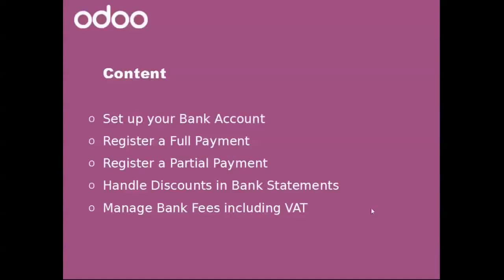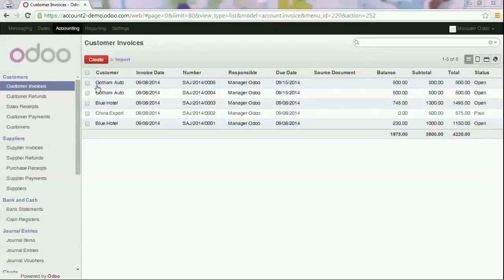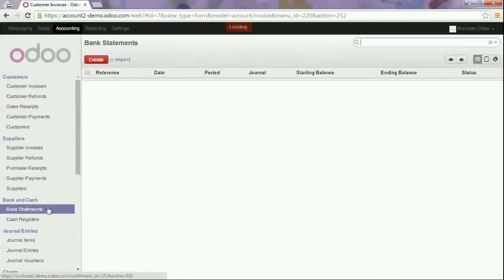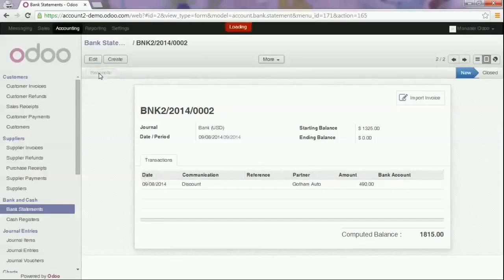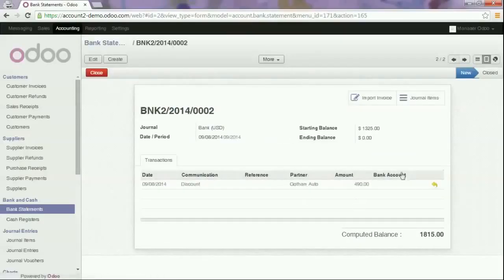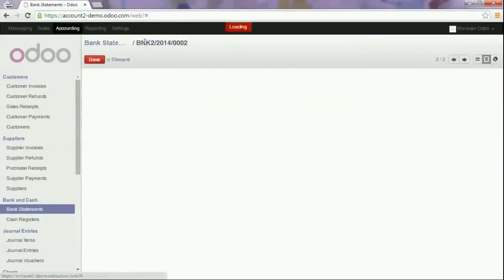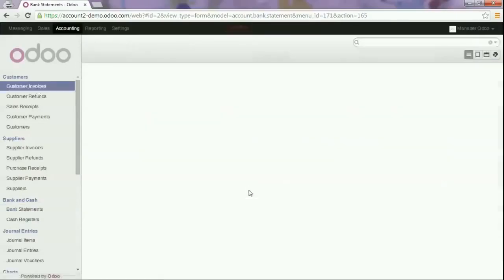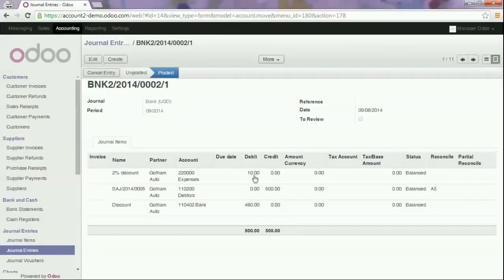Odoo Accounting 5.4 Handle Discounts in Bank Statements - Quản lý giảm trong NK ngân hàng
Tip:
• If the issued invoice is including VAT, the granted discount must decrease this VAT amount. To do so, you can select a tax in the reconciliation tool. The tax amount is computed upon the balance amount. As the balance amount is always VAT included, you have to select a tax for which Tax Included in Price is ticked in order to get a balanced reconciliation automatically.
• If this is a regular discount, you can save this balance operation as a template in Accounting → Configuration → Miscellaneous → Statement Operation Templates.

Skype: nguyenvinh_it